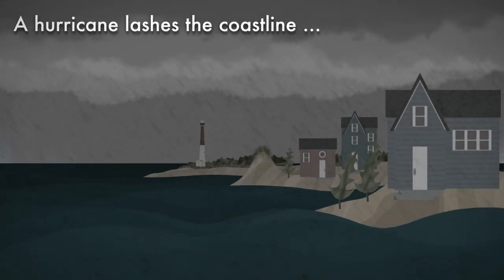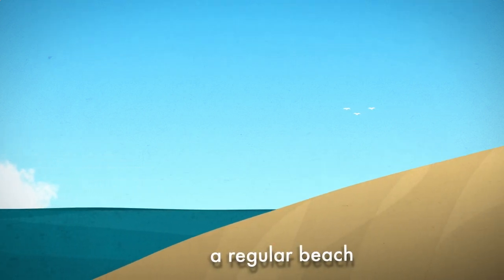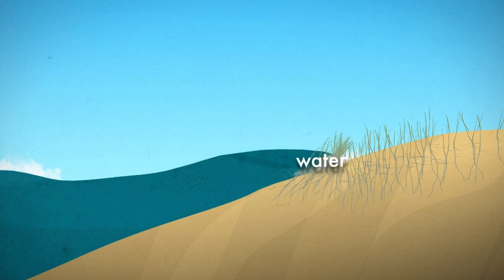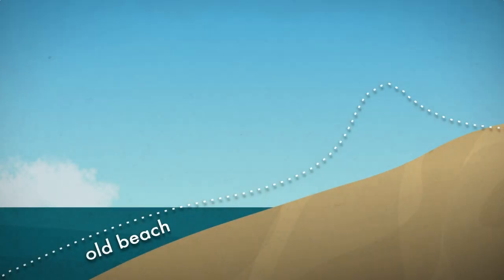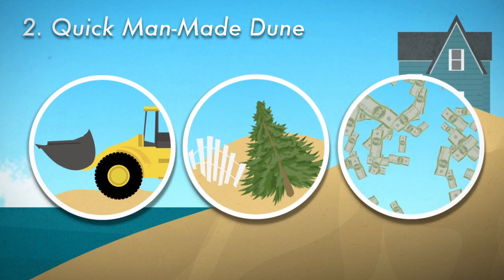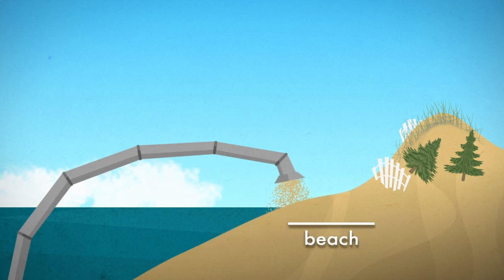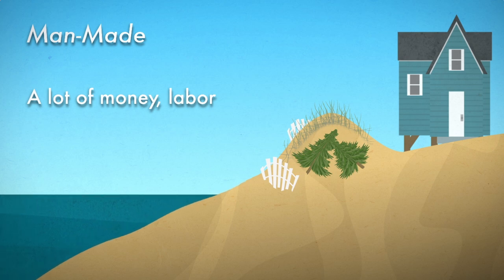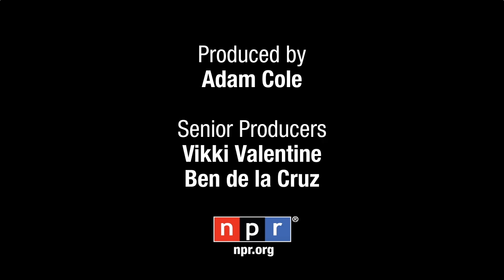Two Ways To Make A Dune | SKUNK BEAR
As communities rebuild their dune systems after Hurricane Sandy, scientists warn that man-made dunes just aren't as sturdy as natural ones.

Produced by Adam Cole
Senior Producers: Vikki Valentine, Ben de la Cruz